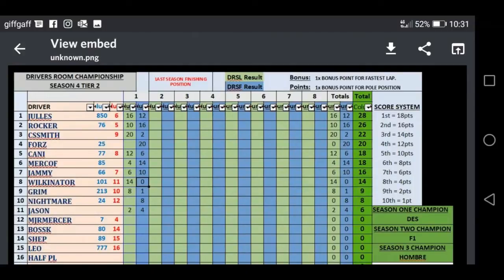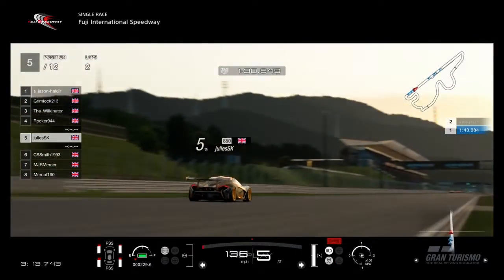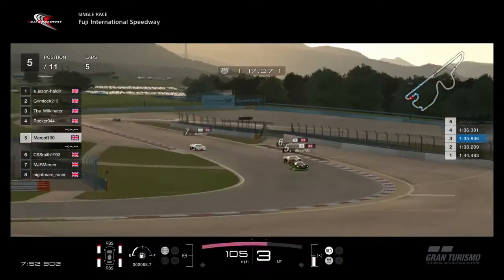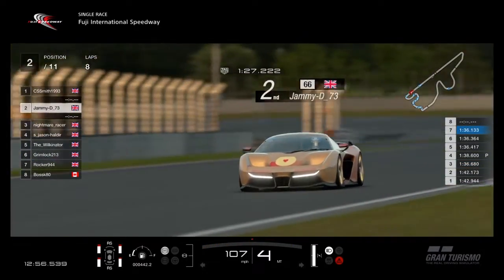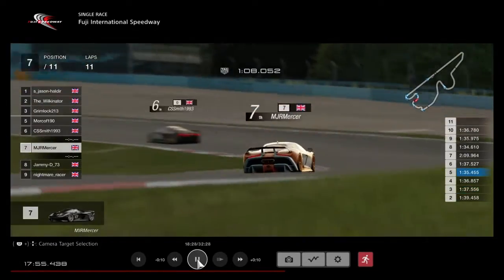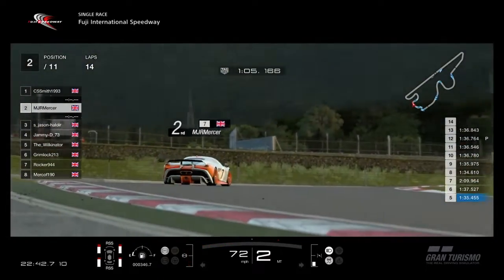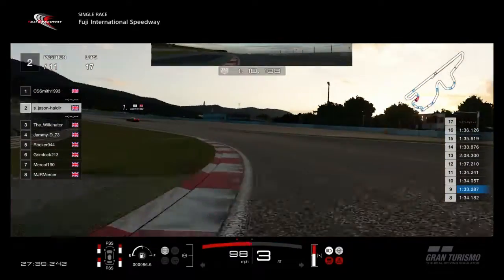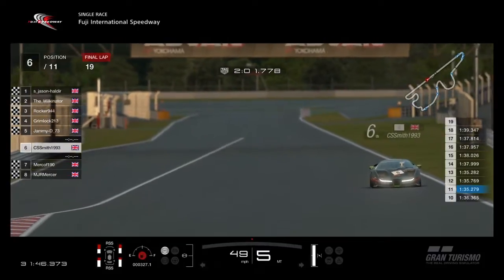DRSL Season 4 round 2*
Round 2 of season 4 Drivers Room Sunday League
DRSL